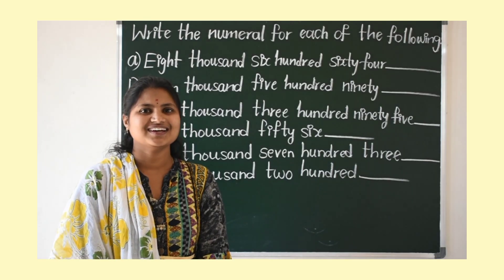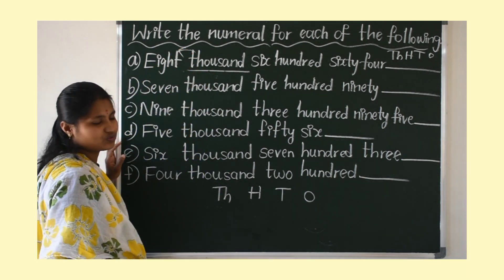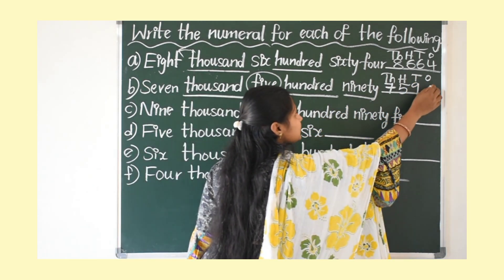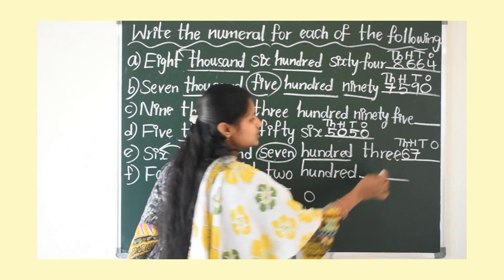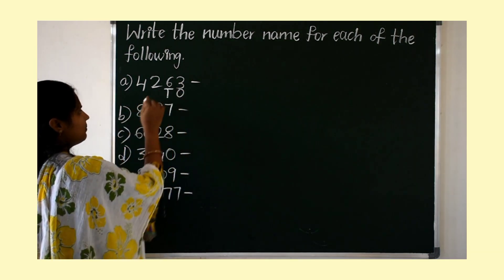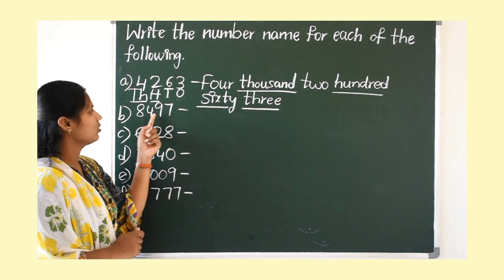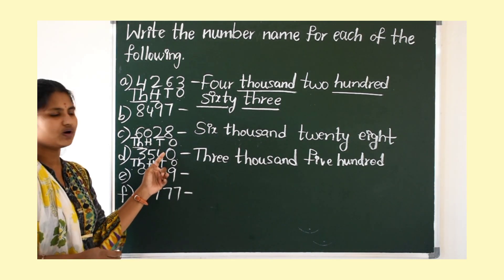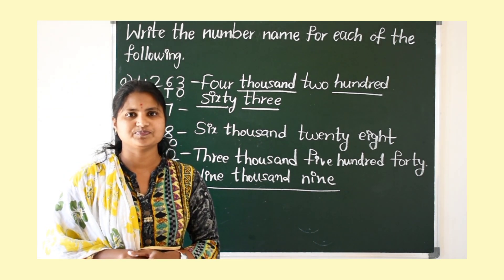4 Digit Numerals & Number Names Class-3 Maths# Part-4